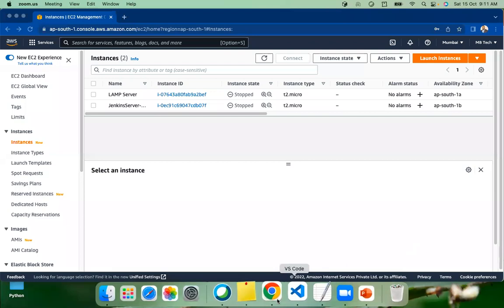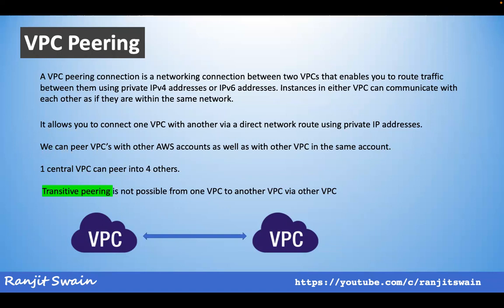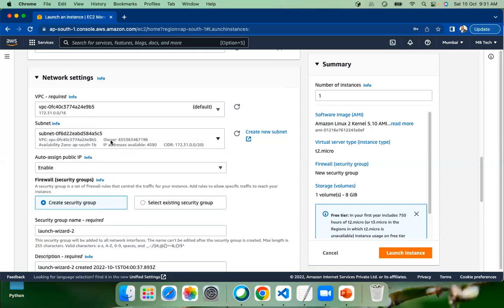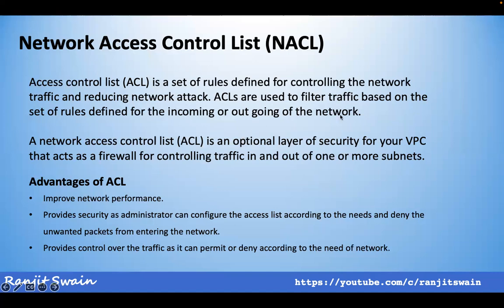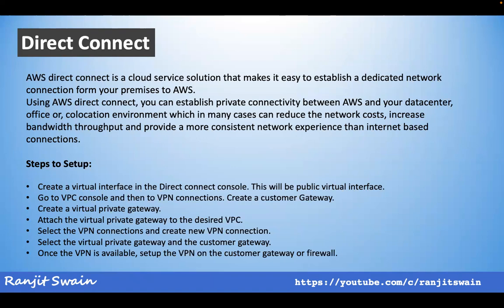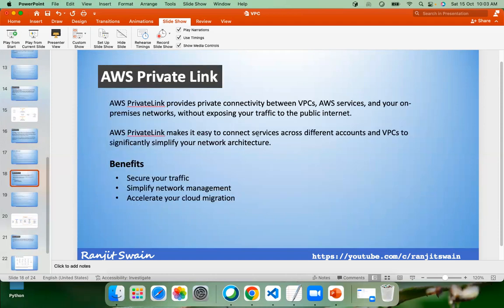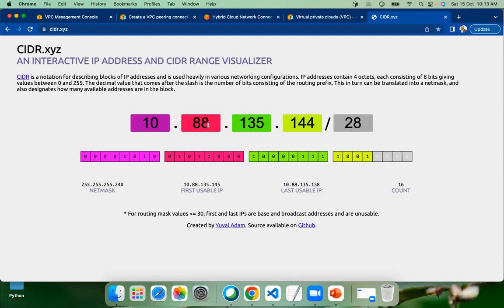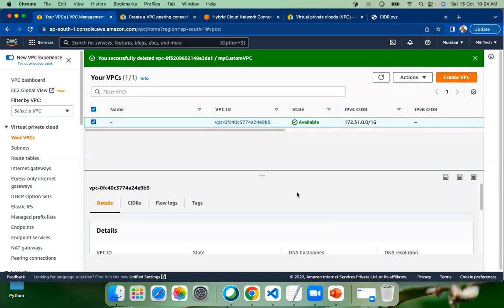AWS Tutorial | Amazon Virtual Private Cloud | Amazon VPC | Session1